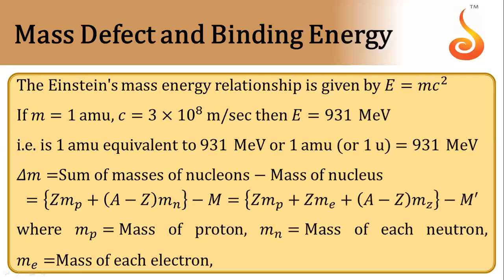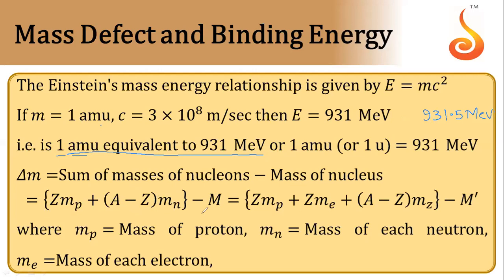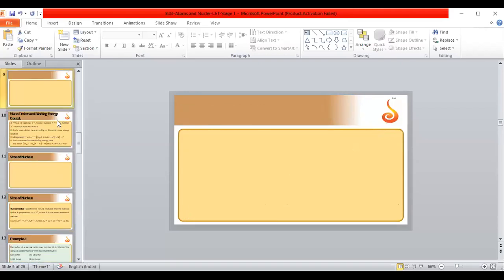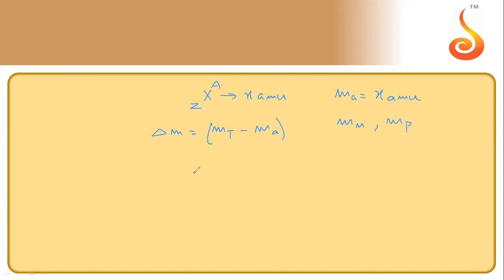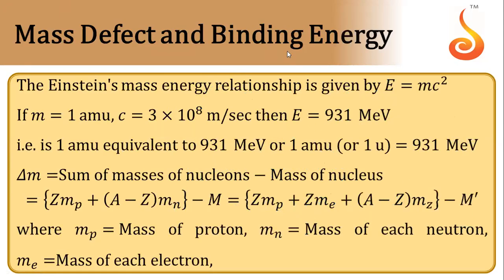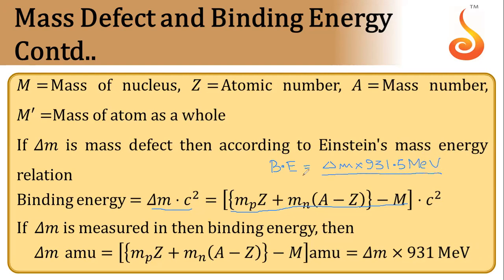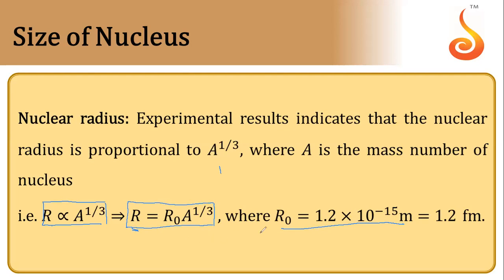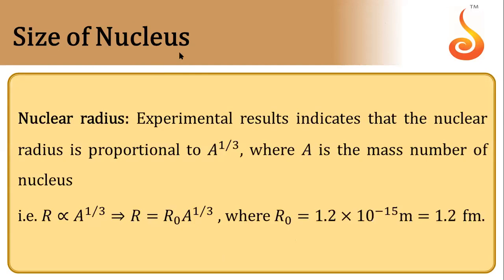PU 2 | KCET S1 | Physics | Atoms and Nuclei | Lecture 03 | Slide 06 | Binding Energy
Welcome to Concept Videos for KCET! This slide will explain Atoms and Nuclei. We will focus on Binding Energy. We are sure you will have an effective learning experience.